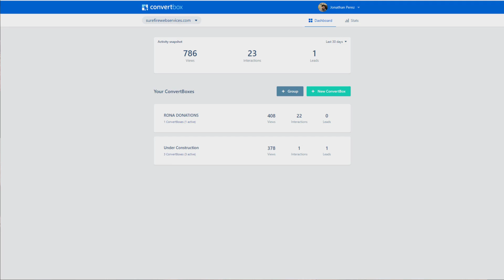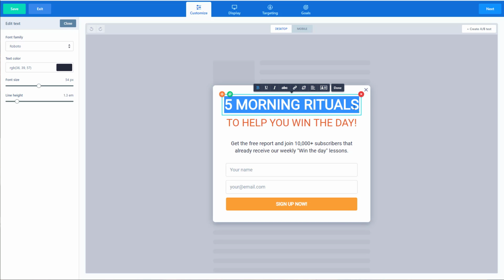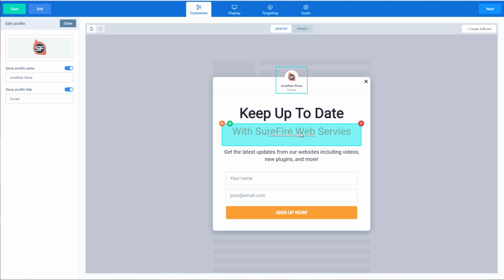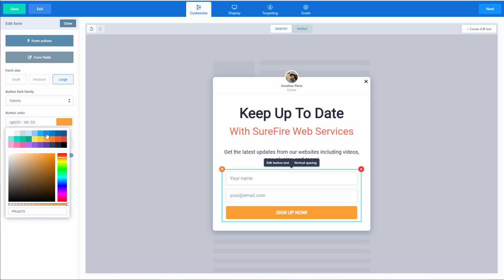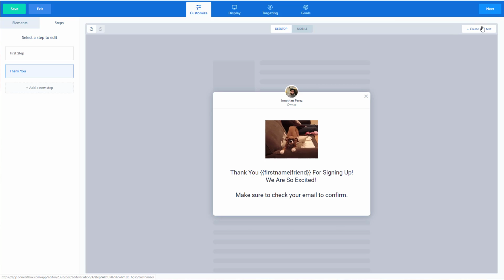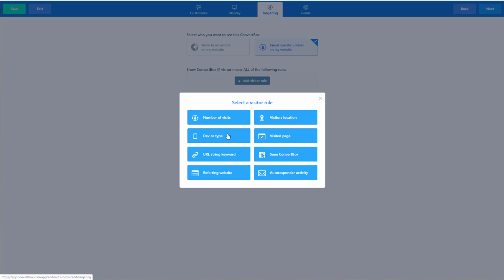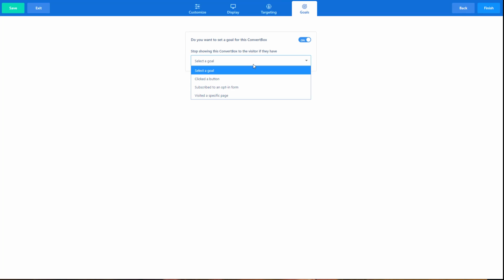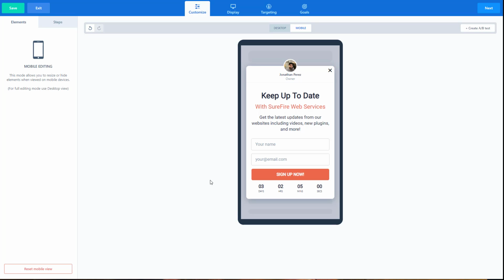Learning ConvertBox - How To Create a New Campaign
I'm completely loving the power and functionality behind ConvertBox.  In this video, I go over how to create a simple campaign and explain a few of the options that are available.

This is perfect for any small business or agency who wants to get in at the ground floor.  They're currently offering a LIFETIME License!

Any customer of SureFire will have access to all of these powerful marketing tools for their website.